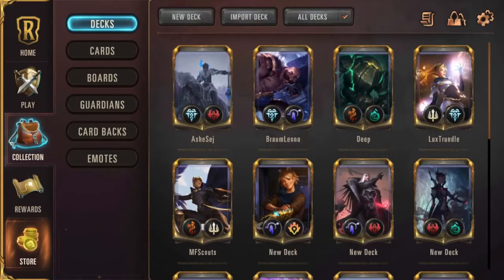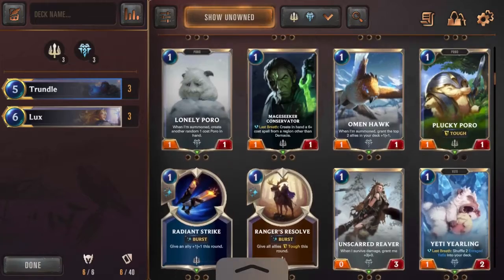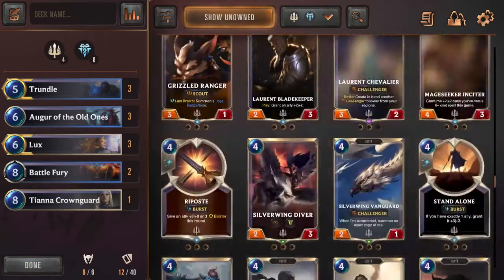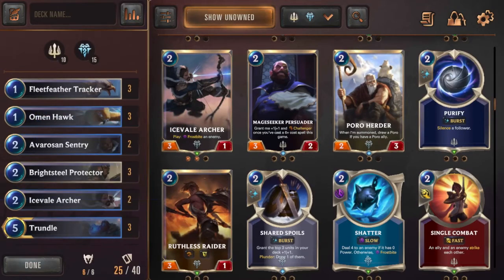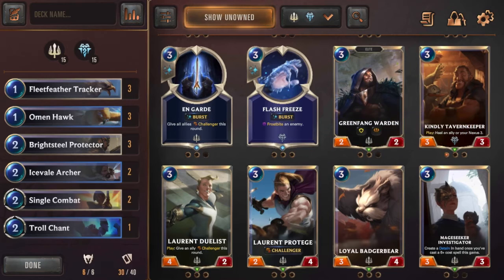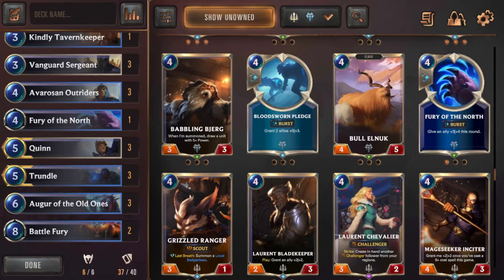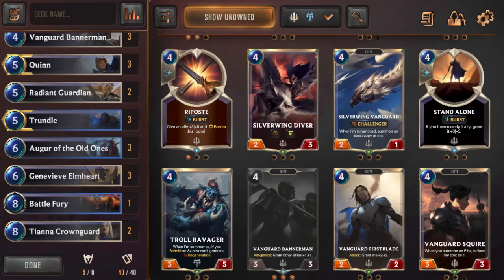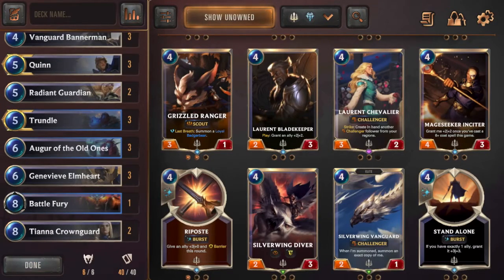Deck Building | Legends of Runeterra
Today I go over my personal strategy for deck building. I hope you enjoy!